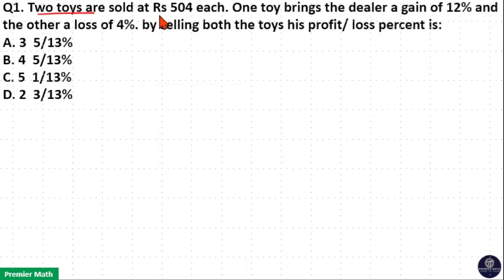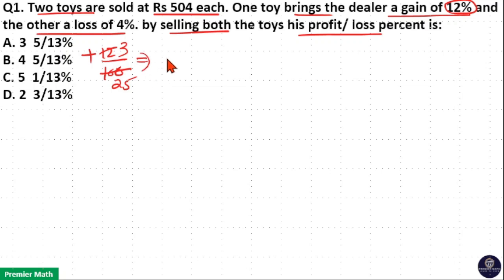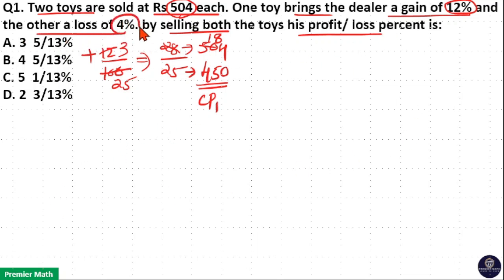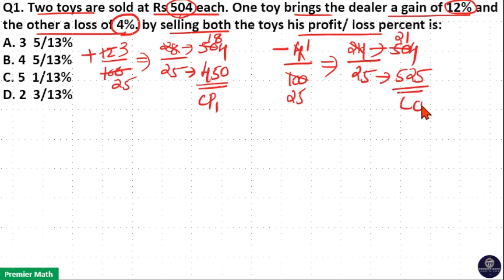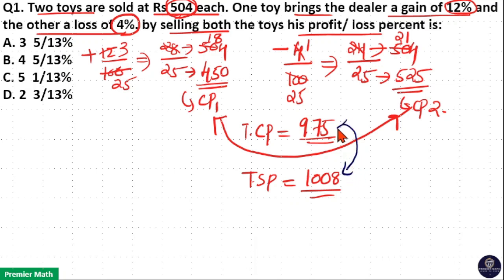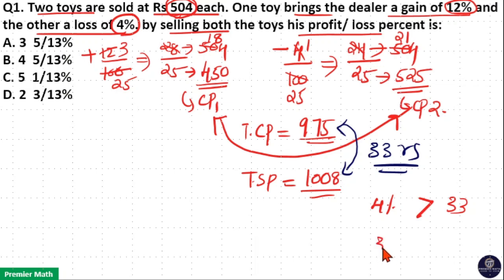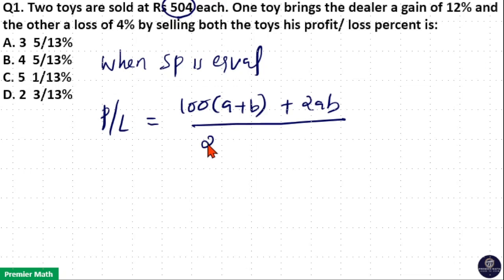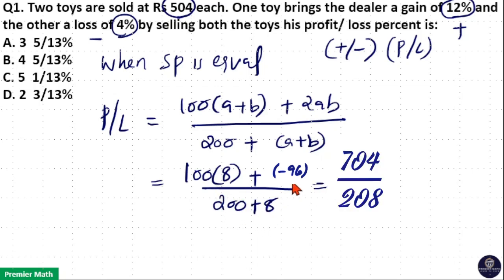Two toys are sold at Rs 504 each. One toy brings the dealer a gain of 12% and the other a loss of 4%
Equal SP Problems
00:00 Method 1
03:18 Method 2 (Using Formula)

00:00 Two toys are sold at Rs 504 each. One toy brings the dealer a gain of 12% and the other a loss of 4% by selling both the toys his profit loss percent is ?